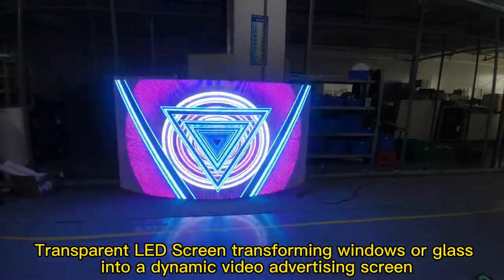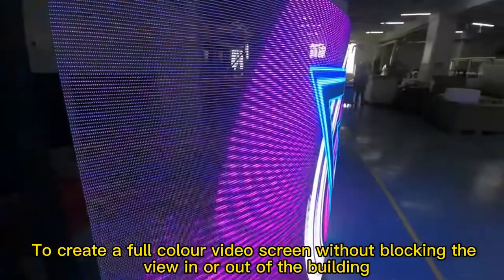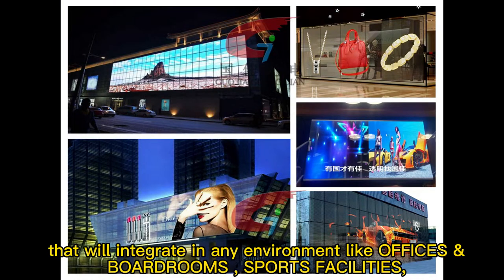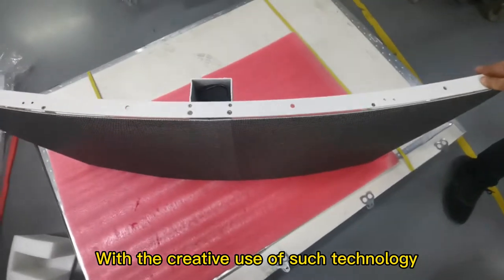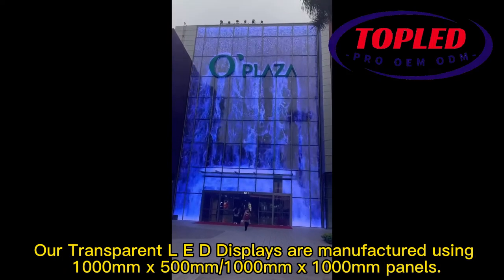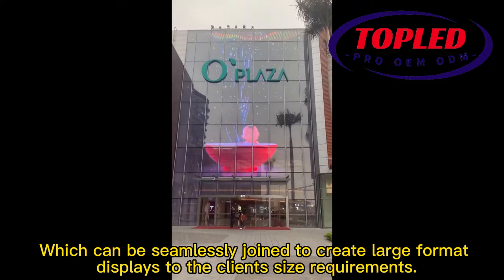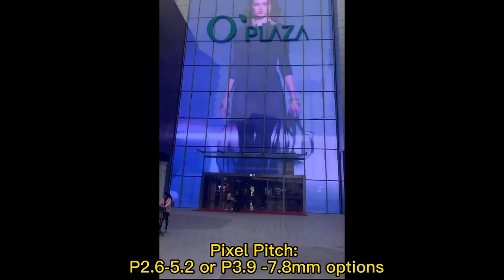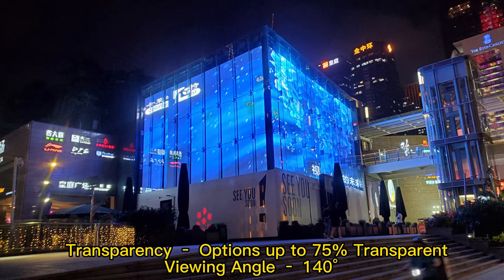Led Glass window screen Transparent led wall panel display transparent glass video advertising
We (TOPLED) are a  Leading Indoor/Outdoor LED Screen Manufacturer In Shenzhen China.
If you have LED Screen project let us know,we love to support any details.
We Look forward to hear from you.

Best Regard:
Lark
Shenzhen TOPLED OPTOTECH Co.,Ltd
Skype: lark.c